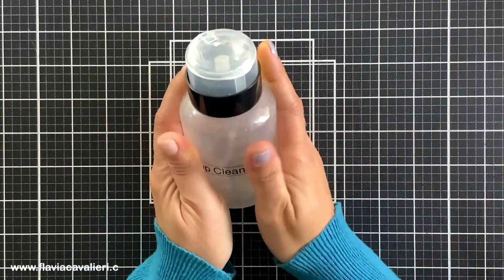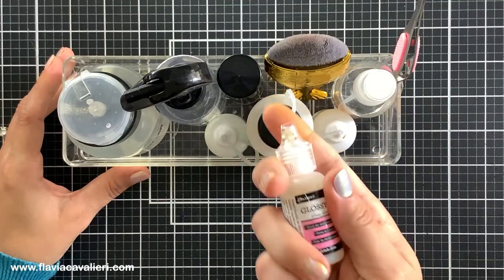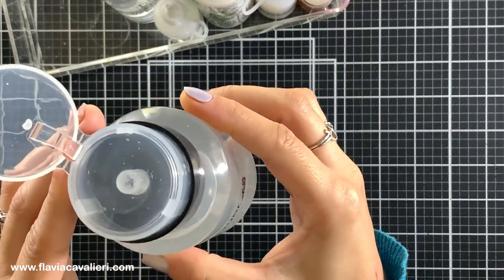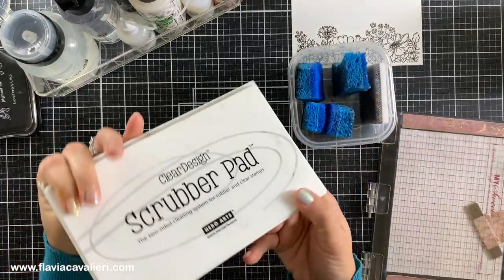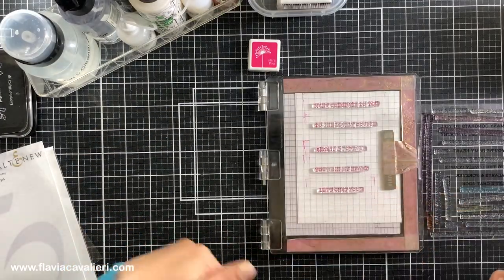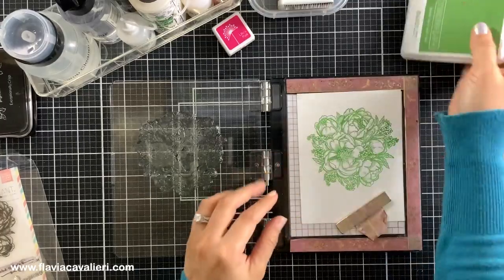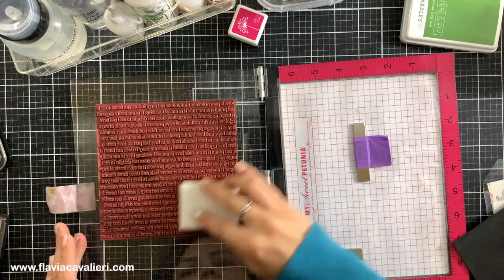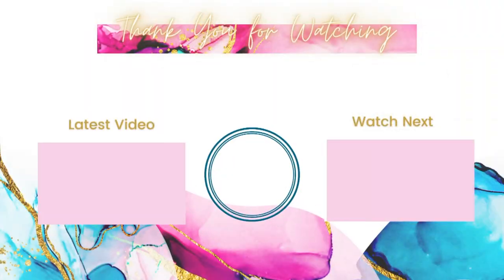Crafty Tip, Edition 2, Stamp Cleaner Storage and Tips!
***Hello crafters! Thank you for visiting my channel and welcome to another Crafty Tip video! Today I will be talking about my solution for storing stamp cleaners and tricks for cleaning up your stamps. Happy crafty and have a great day!

***TIMECODES
0:00 - Intro
0:18 - Pump Dispenser for Stamp Cleaners
01:47 - Sponges for Cleaning up Stamp
4:14  - Cleaning up Cling Stamps

***MUSIC: Child, by Breno Almeida. Breno is a young and talented Brazilian musician. If you are a content creator, please check out his music @

• My Sweet Petunia, Mini MISTI Stamping Tool (2020 Version)
[ Amazon US ]

[ Amazon US ]

• Brother, P-Touch, 2040 C Label Maker
[ Amazon US ]

• StazOn All-Purpose Stamp Cleaner
[ Amazon US ]

• Hero Arts Scrubber Pad
[ Amazon US ]

• Nail Polish Remover Pump
[ Amazon US ]

***LET’S CONNECT!

1- All products were personally purchased.
2- I only recommend products that I like to use.
3- This video was not paid.
4- I am not an expert by any means,  and I do not work for any of these companies.
5- Please follow safety guidelines when  using these products according to the manufacturer's manual/website.